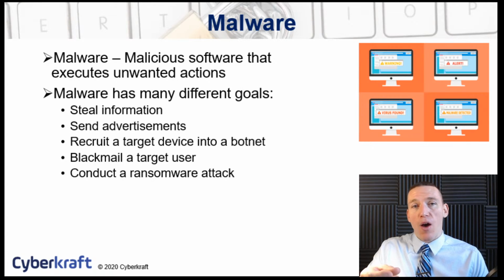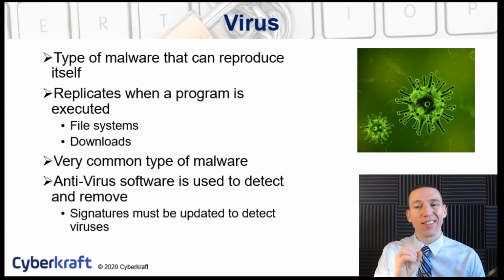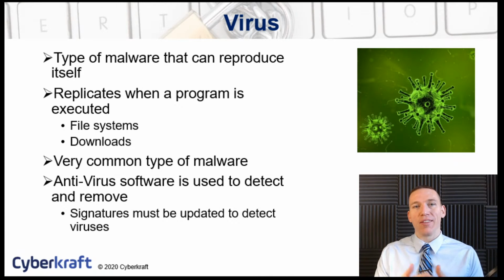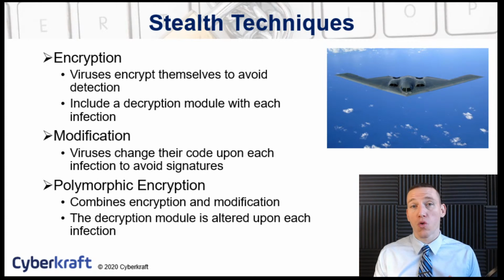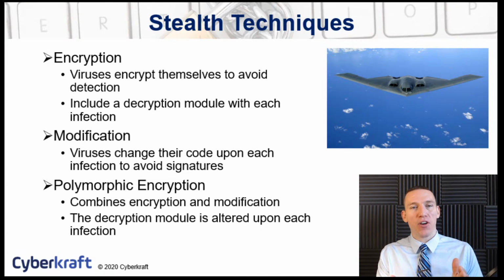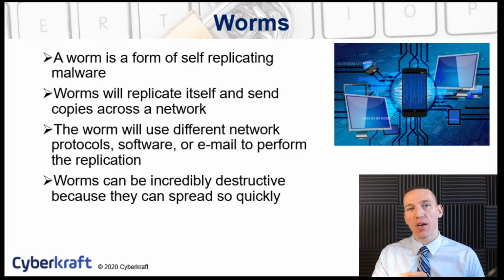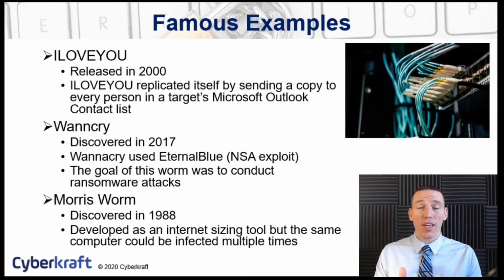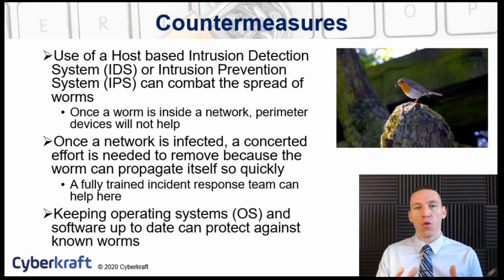Types of Malware CompTIA Security+ Study Session 15 October 2020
Learn how to obtain the Security+ certification in one week and make an average yearly salary of $85,000 by taking our course
Our Security+ course  is designed to fully and completely prepare you for the Security+ exam.  It teaches every topic in detail so you will be fully prepared for test day.
This course contains 25 hours of high definition video lessons.  Each and every topic tested on the exam is covered in depth with these videos.
With each video lesson, you also receive corresponding PDF study guides.  You will receive over 1000 pages of PDF study guides to focus your study efforts.
To obtain the Security+ certification, you will need to pass the certification exam.  To fully prepare you for test day, the course includes two practice quizzes per domain.  Each quiz is 20 questions long and presented to you exactly as you will see the questions on the exam.
On top of these quizzes, you will also receive three full practice exams, each 80 questions long.  These exams are timed and designed to simulate the actual exam.
There’s lots of extra content, including training on how to register for the exam and reference guides to focus your study efforts.
This course is so good that I guarantee you will love it.  In fact, I offer a 14 day full money back guarantee.  If you are not happy, for any reason, you will receive a full refund within 14 days with no questions asked.
So to summarize, the Security+ course contains:
• 40 hours of total content
• 6 domain courses with 150 lessons
• Over 1000 pages of PDF study guides
• 22 hours of high definition video lessons
• 12 practice tests and 3 full practice exams (240 total questions) to fully prepare you for test day
• 14 day 100% money-back guarantee if you are unsatisfied with your purchase for any reason